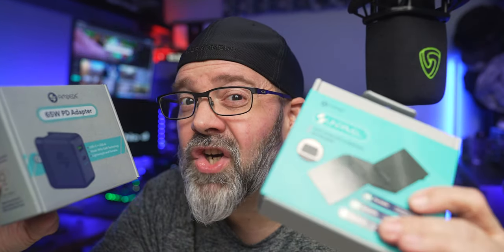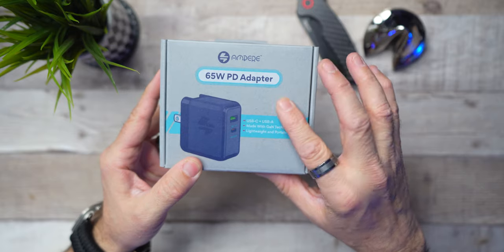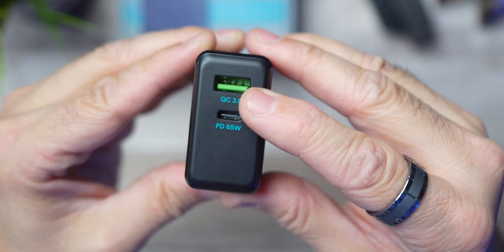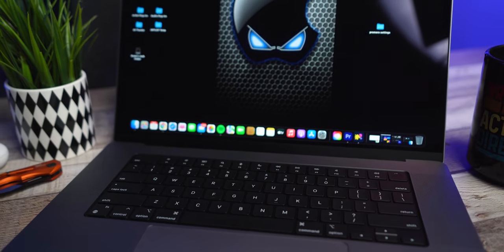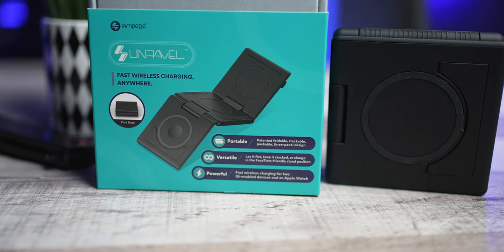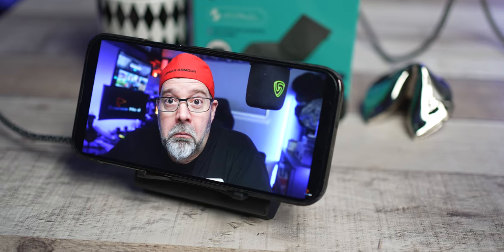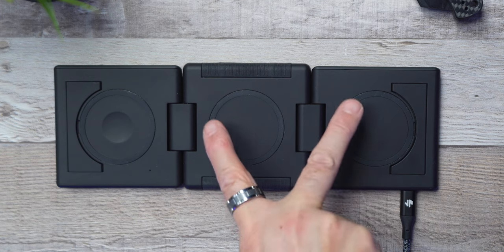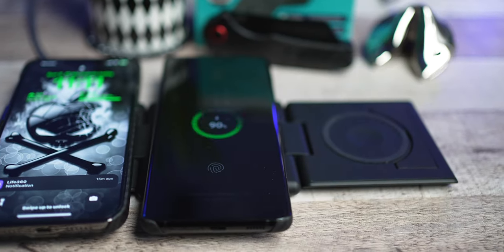AMPERE JetPack/Unravel 3-1 Foldable Charger | YOUR 1 STOP SHOP❗️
*TIMESTAMPS MADE EASY:
00:00 Unboxed
01:11 Introduction
02:03 65w Power Adapter
03:13 JetPack Power Bank
05:17 Unravel 3-1 Fast Charger
07:21 USB-C 2mm Cable
09:39 AMPERE Carrying Case
10:55 Discount Code
11:14 Fortune Cookie